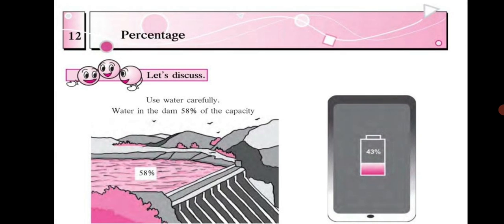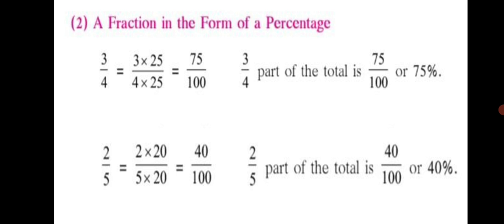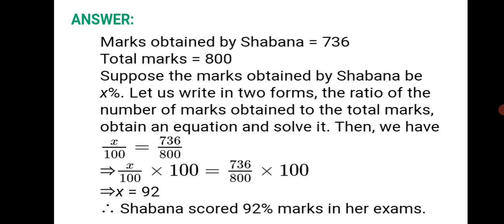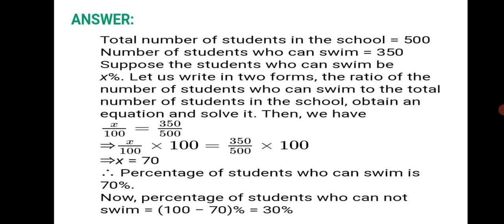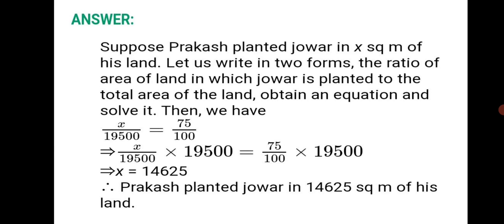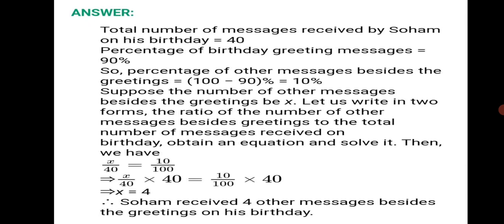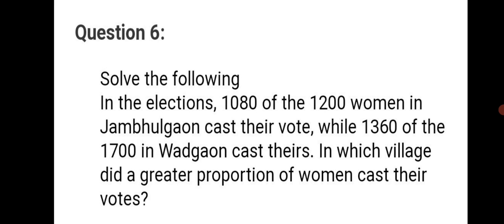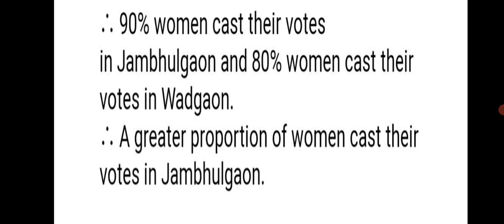std 6th, practice set 30, chapter 12 Percentage, maths, maharashtra state board.